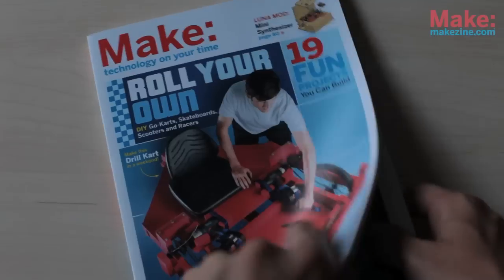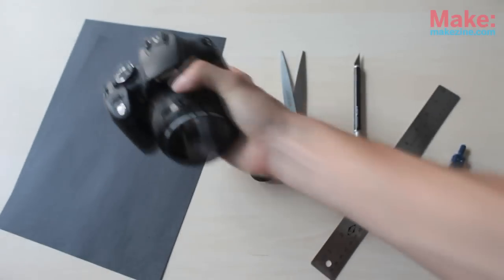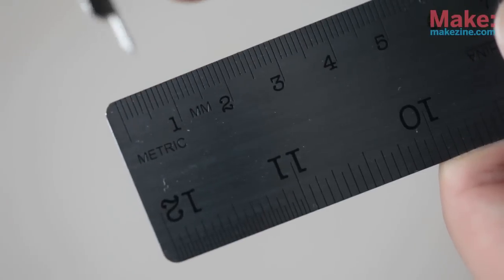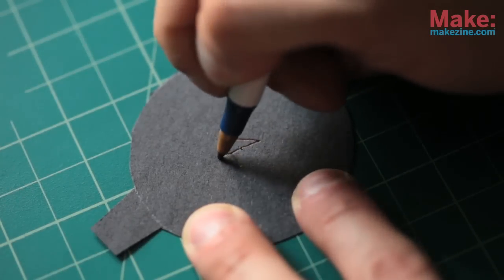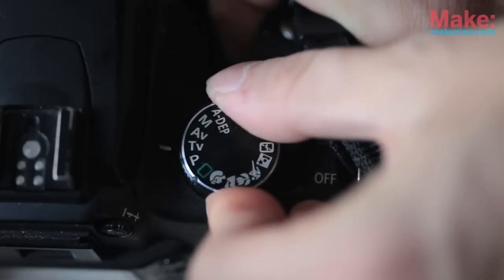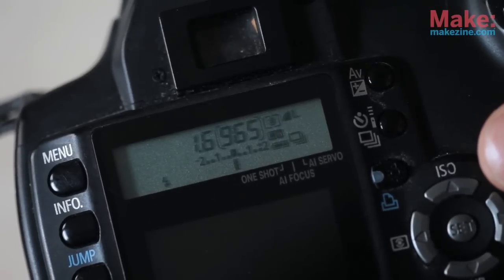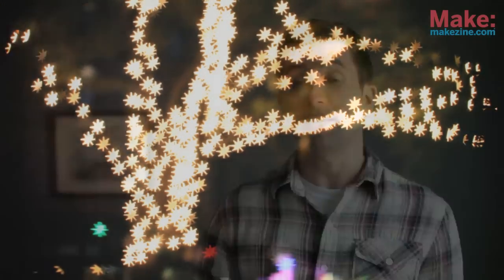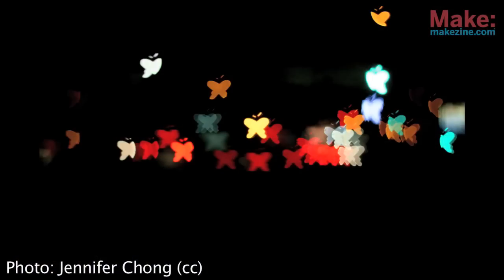Bokeh Photography Effect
Matt shows you how to create a cool photographic effect by making shapes out of the out of focus points of light in an image.